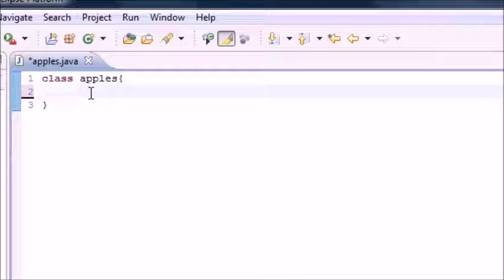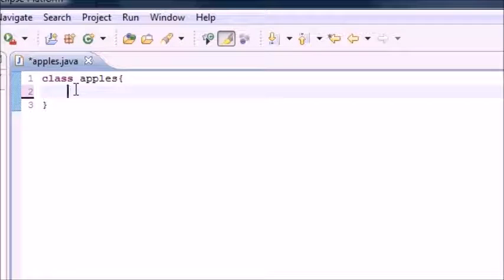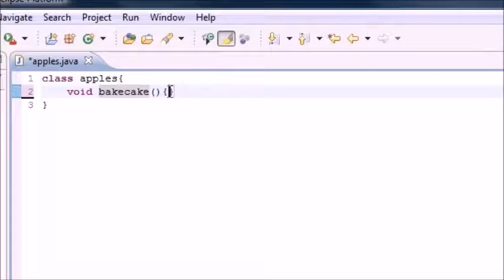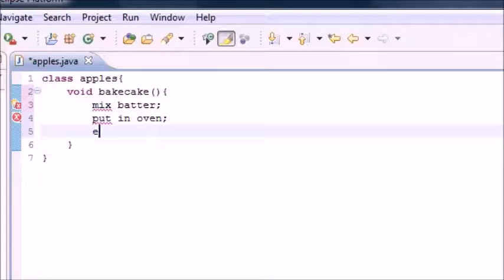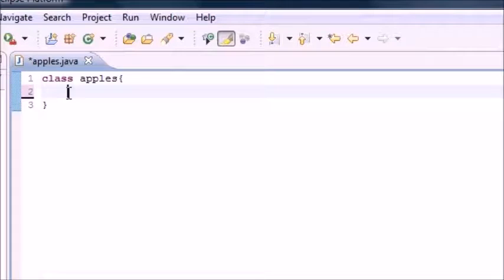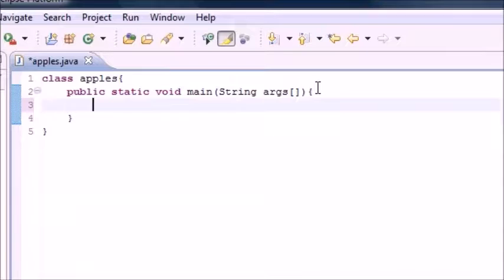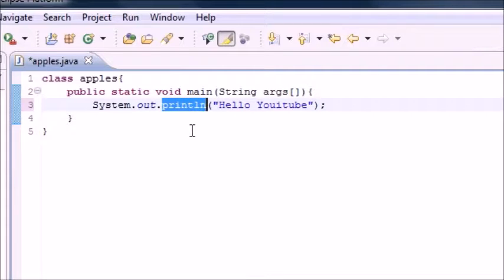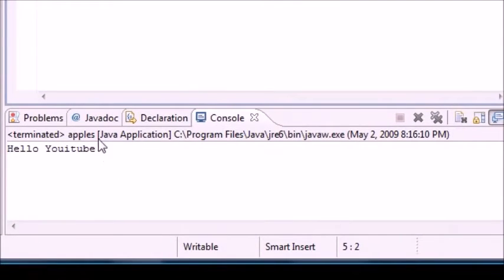Helloworld in java